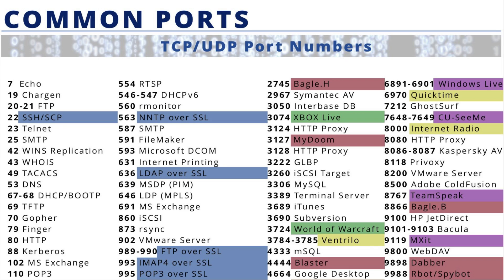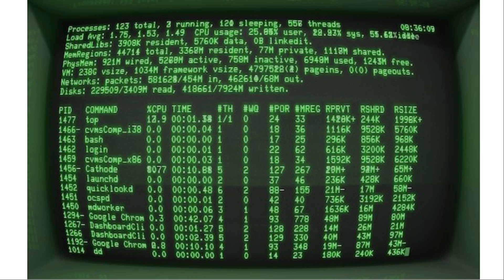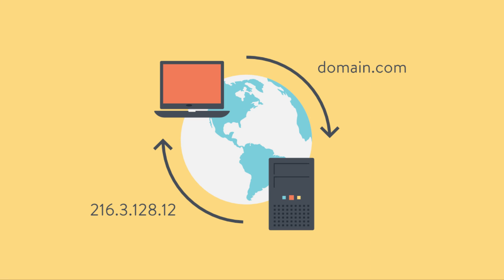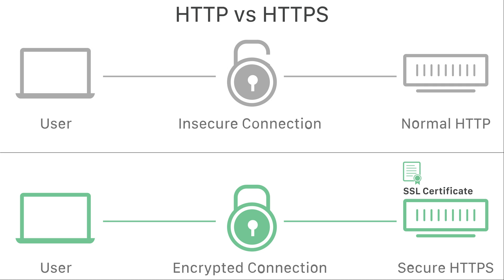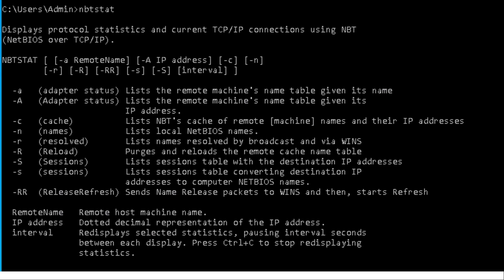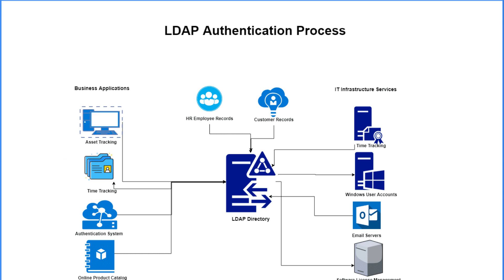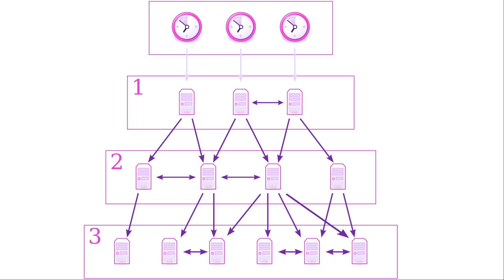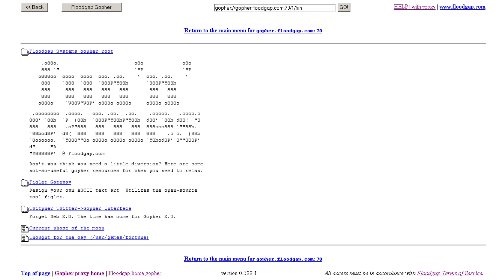Common Network Ports and Protocols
In this video I go over some Common Networking Ports and Protocols that any IT expert or Network engineer should know, these are also helpful to know if you are studying for your Network+, Security+ or CCNA certifications

Monero
45F2bNHVcRzXVBsvZ5giyvKGAgm6LFhMsjUUVPTEtdgJJ5SNyxzSNUmFSBR5qCCWLpjiUjYMkmZoX9b3cChNjvxR7kvh436

Dash
Xh9PXPEy5RoLJgFDGYCDjrbXdjshMaYerz

Zcash
t1aWtU5SBpxuUWBSwDKy4gTkT2T1ZwtFvrr

Chainlink
0x0f7f21D267d2C9dbae17fd8c20012eFEA3678F14

Bitcoin Cash
qz2st00dtu9e79zrq5wshsgaxsjw299n7c69th8ryp

Etherum Classic
0xeA641e59913960f578ad39A6B4d02051A5556BfC

USD Coin
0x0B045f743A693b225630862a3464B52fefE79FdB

bc1qyj5p6hzqkautq4d3zgzwfllm7xv9wjeqkv857z

Ethereum
0x35B505EB5b717D11c28D163fb1412C3344c7684d

Litecoin
LQviuYVbvJs1jCSiEDwWAarycA4xsqJo7D

DOGE
D7MPGcUT4sXkGroGbs4QVQGyXqXd6QfmXF